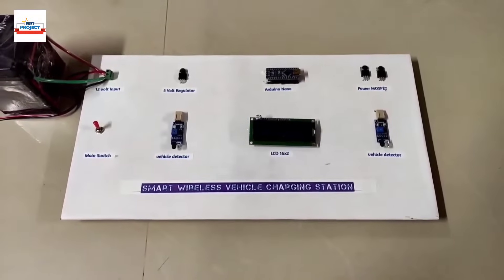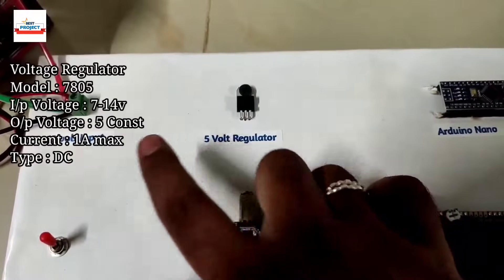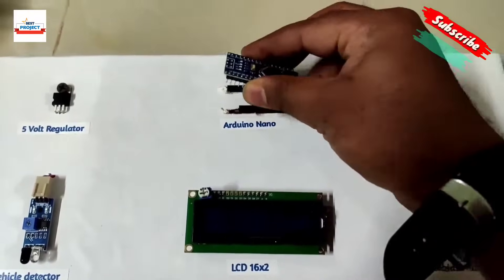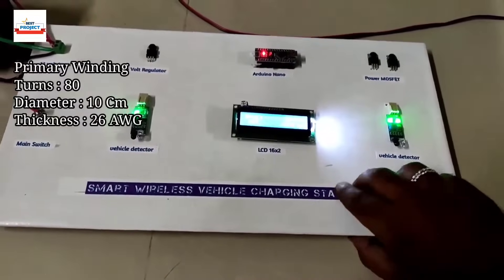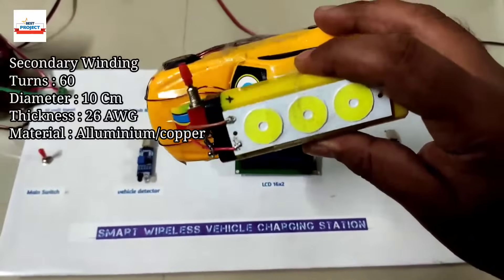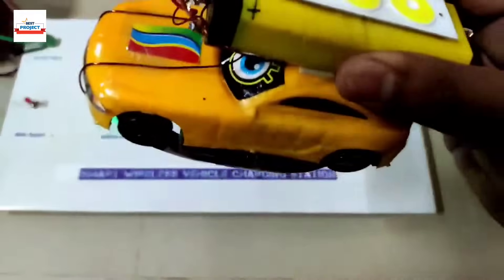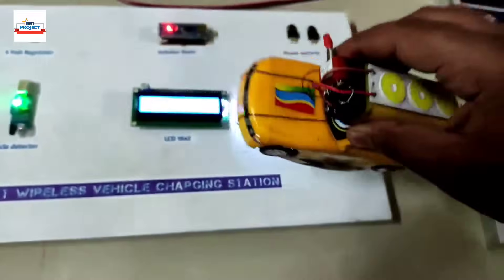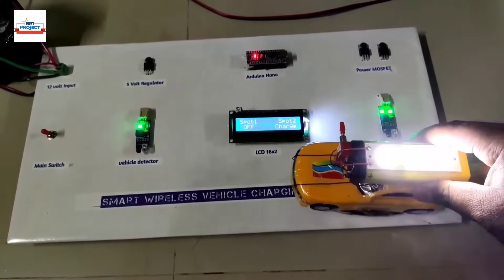50. Solar🌞 Powered Wireless Vehicle🚘 Charging⚡Station⛽ | Dual Spot | Power Saving♻️ | Auto🕹️| 2024🗓️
Solar Powered Wireless Vehicle Charging Station | Dual Spot | Power Saving | Smart Dtct

1. Power Point Presentation (PPT)
2. Schematic diagram.
3. Block diagram.
4. Components price list.
5. Components Specification list
6. Working principle.
7. Data sheet of all components
8. Program/code of Microcontroller
9. Complete Working principle description
10. Complete interfacing description.
11. Technical assistance
12. IoT Server Setup support

SVSembedded
ZeroOneTechnologies
Xiliar Technologies
Electrosal
TechPacs.com
Nevon Projects
Just Do electronics
Ahmed Logs
Mohammad Ansar
MYBOTIC
Electronics Developer
Electronic clinic
Electronoobs
GreatScott